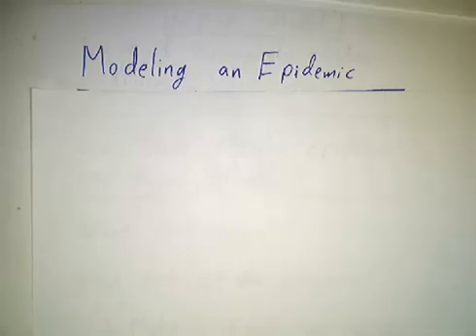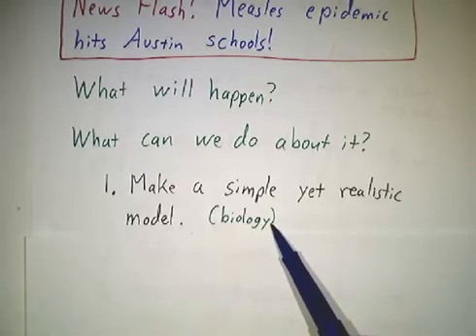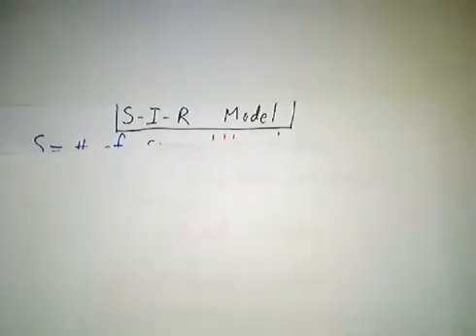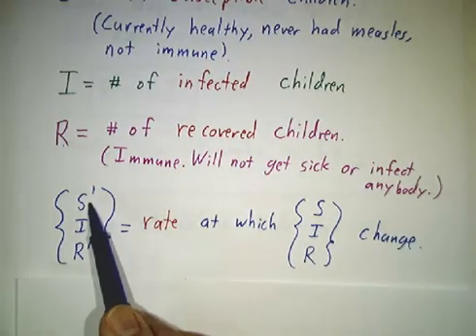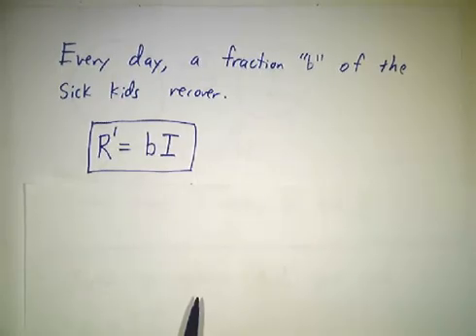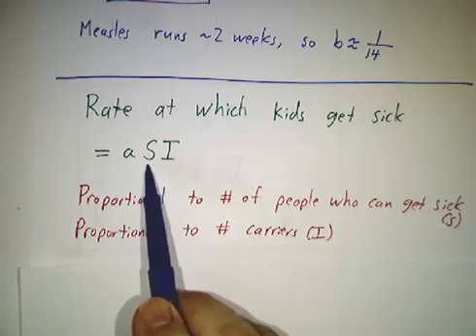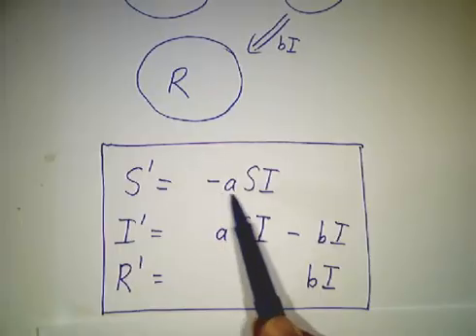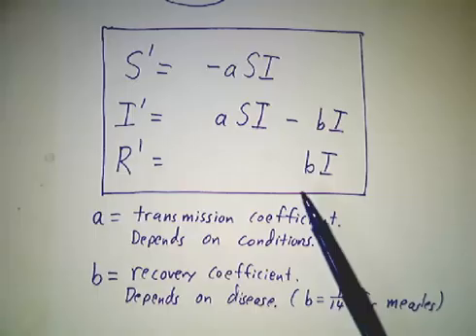Modeling an Epidemic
We set up the S-I-R (susceptible_infected_recovered) model of disease transmission, and see how we can understand the rates of change of each population in terms of the population sizes.